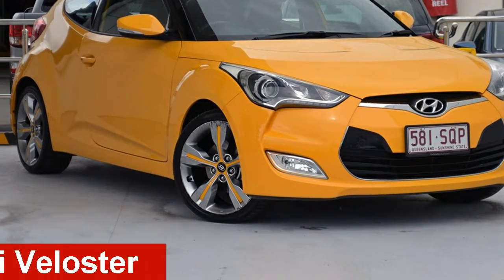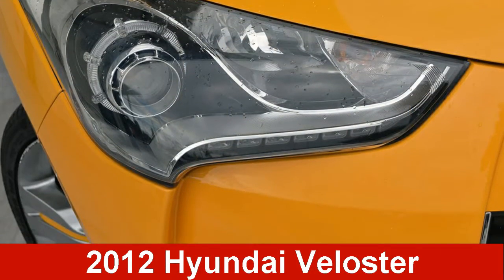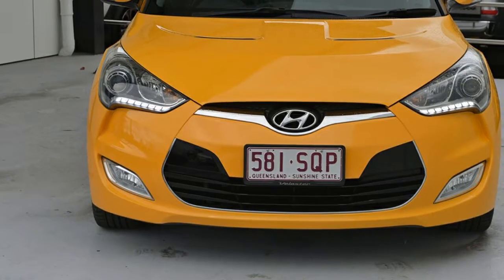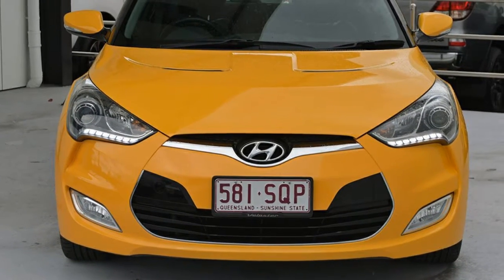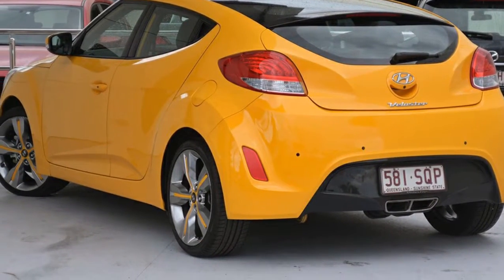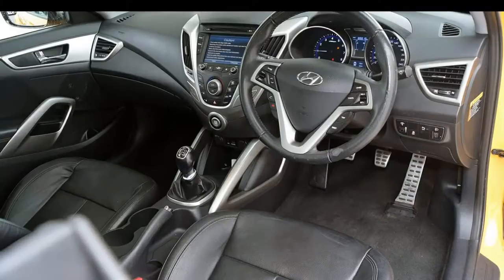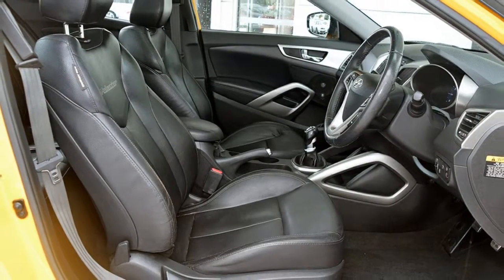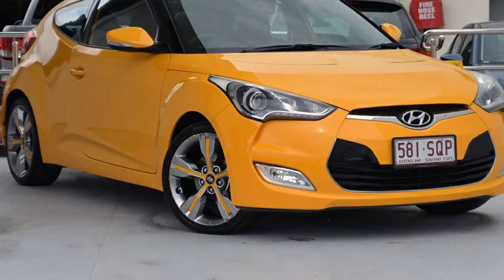2012 Hyundai Veloster FS + Coupe Yellow/trim 6 Speed Manual Hatchback